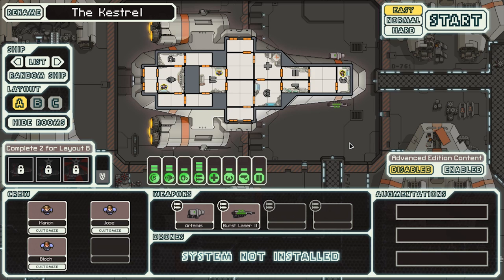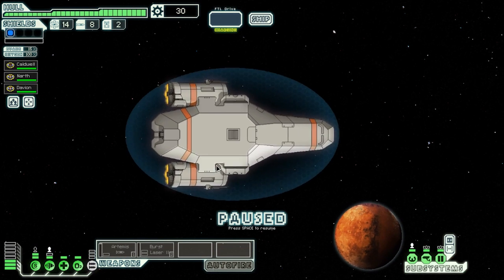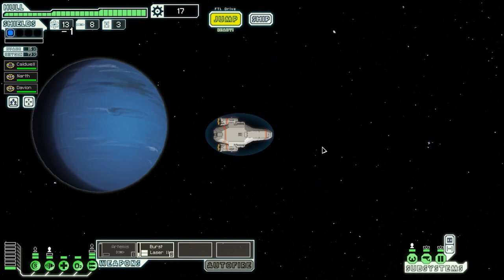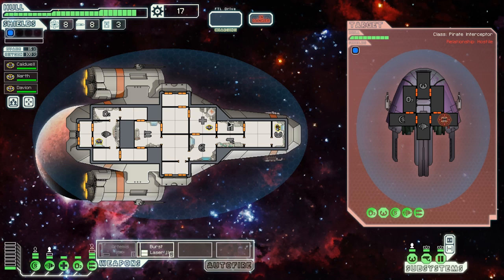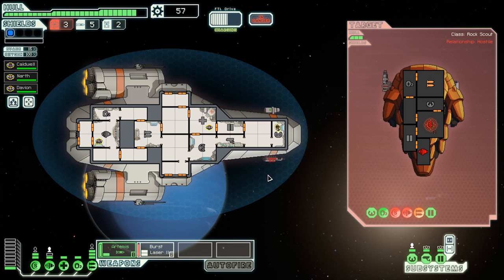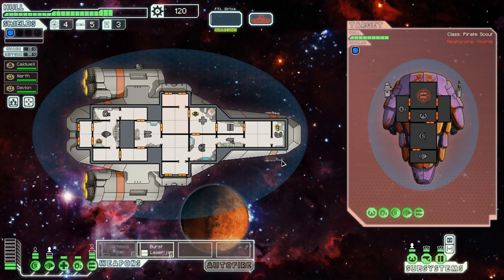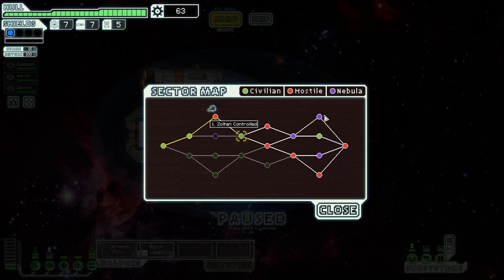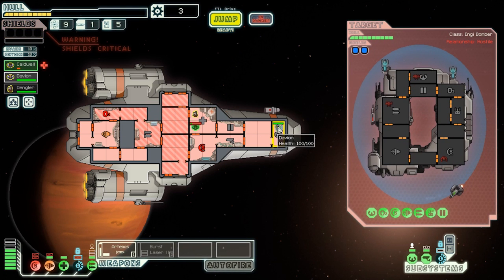Let's Play FTL! Ep. 4 - Luke, Use the Darn Space Bar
Seriously.

FTL is a roguelite spaceship strategy simulator. Anything can and does happen to make sure you don't survive your odyssey across the galaxy. The relentless hordes of the rebel fleet are usually the least of your worries.

All copyrighted and trademarked sounds and images in this video are property of Subset Games LLC, I claim no ownership of any content herein.